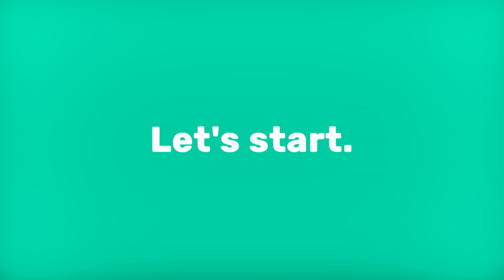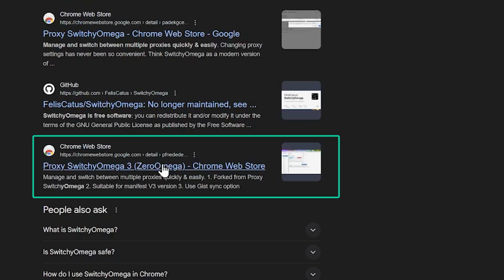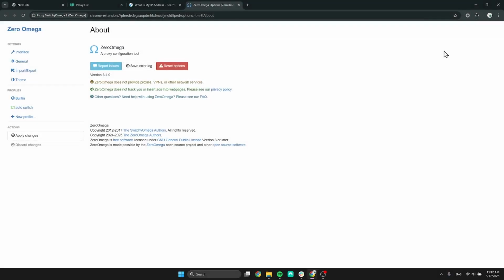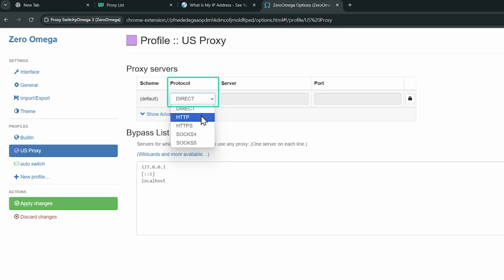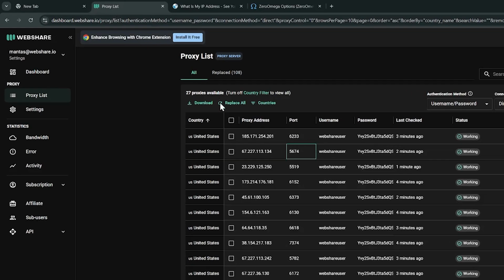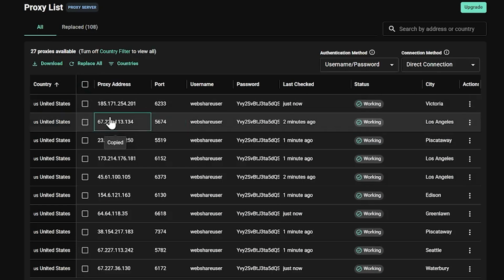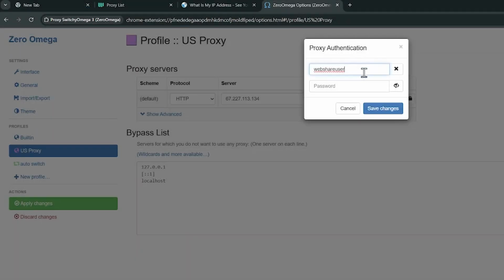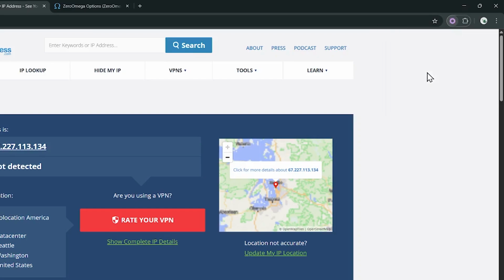How to Set Up Proxy in SWITCHY OMEGA [+ FREE PROXY GIFT]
Learn how to setup a proxy in SwitchyOmega browser extension for Chrome. In this video we also include a free proxy gift, get it

⏱️Timestamps⏱️
00:00 FoxyProxy Proxy Setup
00:42 Free Proxy For FoxyProxy